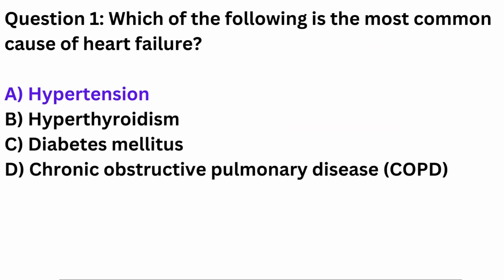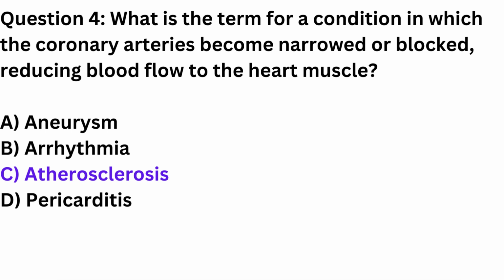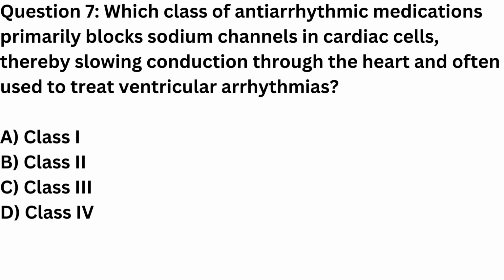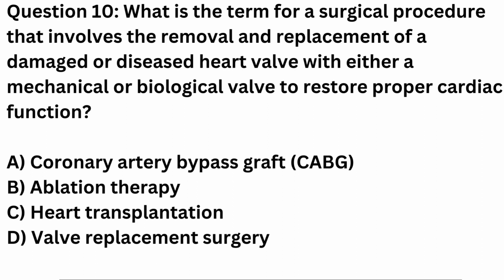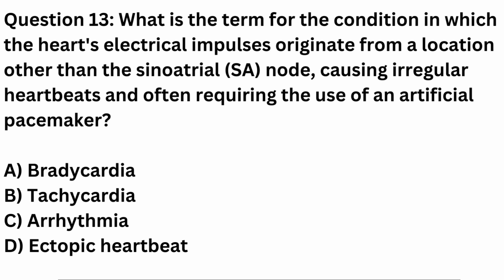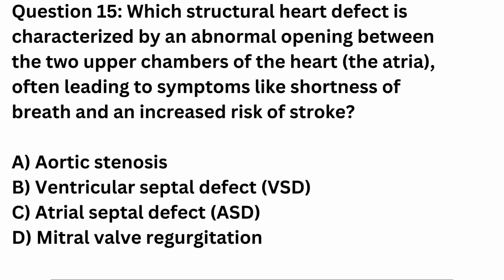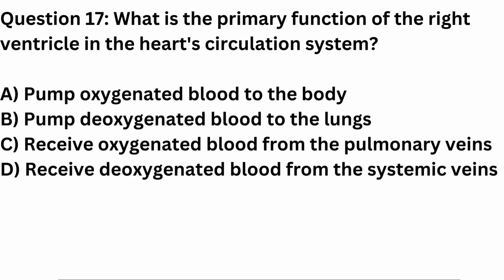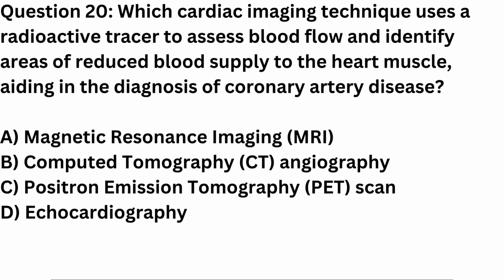Cardiology Quiz Testing Your Heart Health Knowledge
Cardiology is the branch of medicine that focuses on the study, diagnosis, and treatment of heart-related conditions and diseases. Cardiologists are medical specialists who deal with a wide range of cardiac issues, from heart attacks and heart failure to arrhythmias and congenital heart defects. They use various diagnostic tools, such as ECGs, echocardiograms, and cardiac catheterization, to assess and manage patients' heart health.

"Cardiology basics"
"Understanding heart diseases"
"Cardiologist's role in healthcare"
"Common heart conditions"
"Cardiac diagnostic tests explained"
"Cardiology for Beginners"
"Heart health tips"
"Cardiology procedures"
"Meet the cardiologist"
"Living with heart disease"
Learnfromwhiz

learnwithwhiz
Anatomy
Medical
science
med study
medical study
Nursing
icu nurse